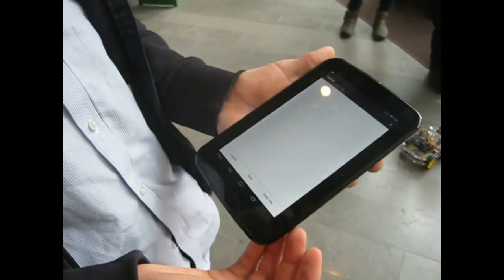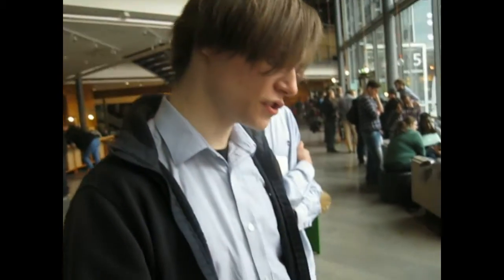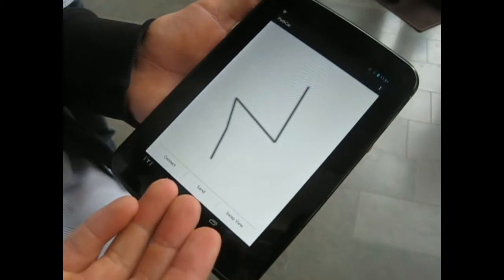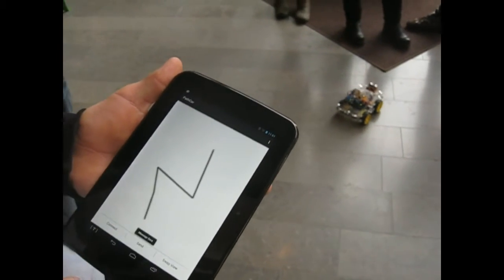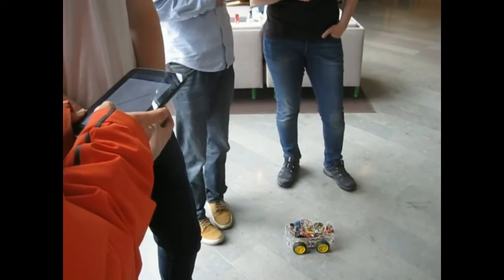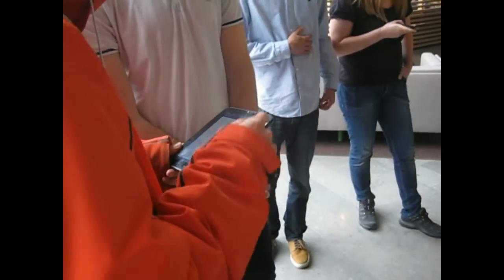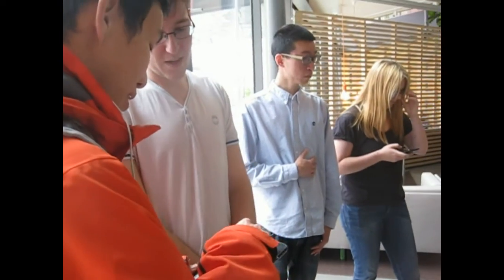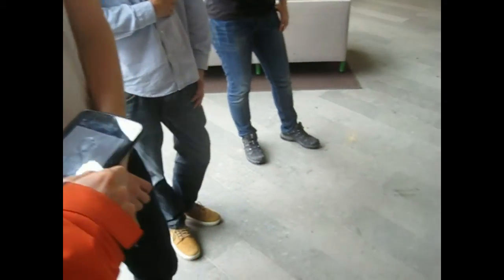Path following vehicle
A path following vehicle, based on an Android application and Arduino. Draw a path on the phone's screen and the vehicle will follow it.

The system, consists of two components:

1. An autonomous car, programmed on the Arduino platform.

2. An application for a portable "smart" device (a smartphone or a tablet computer), currently running on the android platform. The user draws a path directly on the screen of the portable device for the car to follow. The car and the portable device communicate via Bluetooth. The car is equipped with an obstacle-detecting sensor (currently ultrasound). Should an obstacle be detected, the car stops and the user is presented with two possible choices: either control the car manually, or instruct the car to carry out previously sent instructions if the obstacle is deemed to not be a threat. The user can upload an image (i.e. floor blueprints) to the application and draw the path directly on top of the chosen image. This simplifies the process of drawing a more precise path over a larger area.

The software could be incorporated into alternate hardware for specialized and repetitive tasks, such as moving stock through a factory or warehouse. There is also a potential to use the car for similar tasks in areas and environments which are unsafe for humans.

Made by: Kai Salmon, Martina Freiholtz, Tobias Lindell, Rachele Mello and Linhang Nie